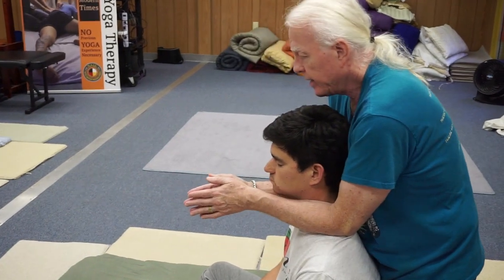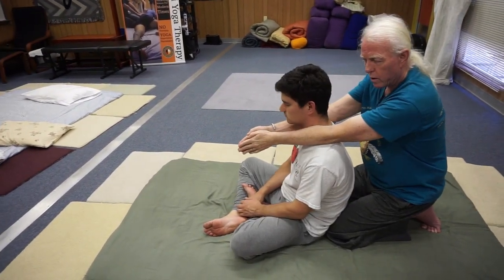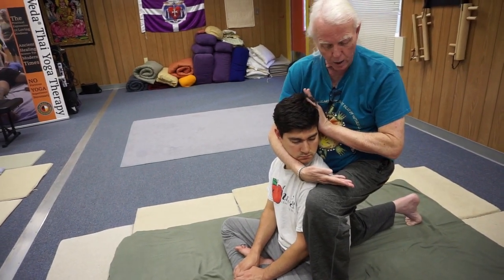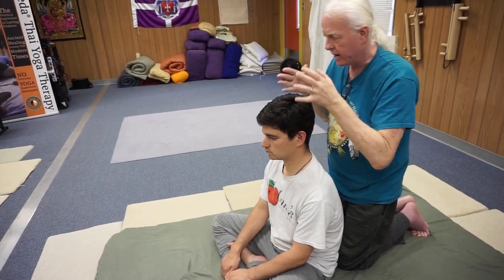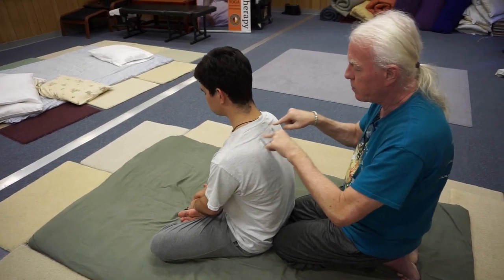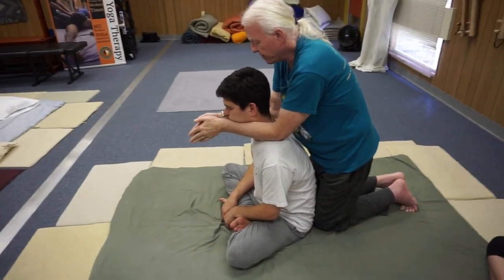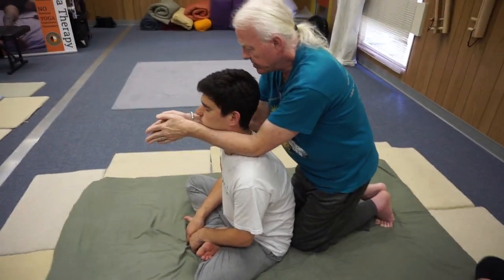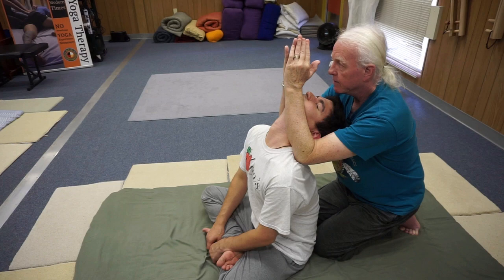97 Ways to Do SomaVeda® Thai Yoga Namaska Mudra for Cervical and Neck Relief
Are you looking for ways to relieve neck and cervical pain? SomaVeda® Thai Yoga Namaska Mudra is a great way to do just that!

This Thai yoga massage is a great way to relax and relieve tension in your neck and cervical area. It's also a great way to improve your massage skills. If you're looking for a relaxing thai massage that will improve your cervical and neck pain, then this is the class for you!

97 Ways to Do SomaVeda® Thai Yoga Namaska Mudra for Cervical and Neck Relief

Dive Deep into 97 Ways to do SomaVeda® Thai Yoga Namaska Mudra for Cervical and Neck  . Traditional Thai therapy and rehab for had, neck and shoulder mobility and pain relief. This Namaska Mudra Yoga Therapy Asana also has many benefits such as for migraines and upper respiratory issues!

Sometime when you look at a technique from many different angles and when performed by various practitioners including the Master, you can gain a greater insight! Links pinned in comments below!